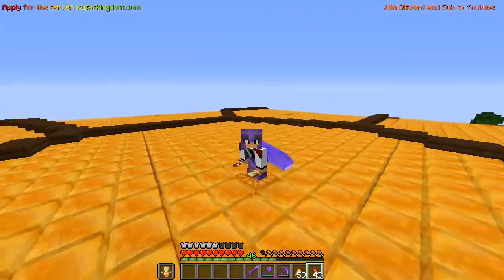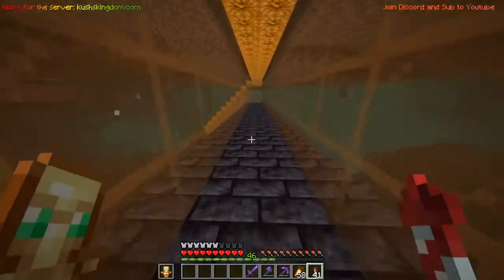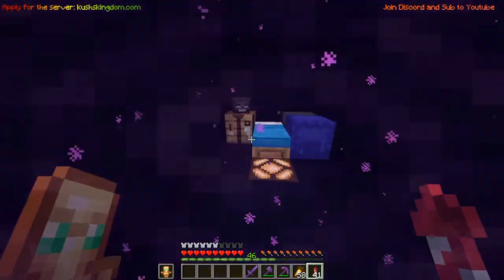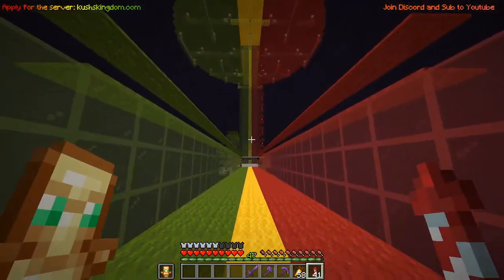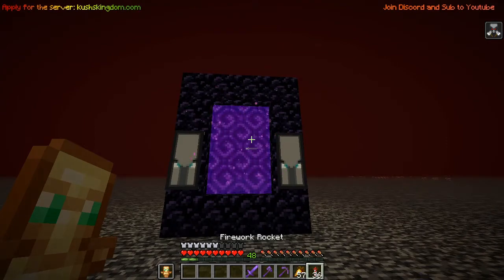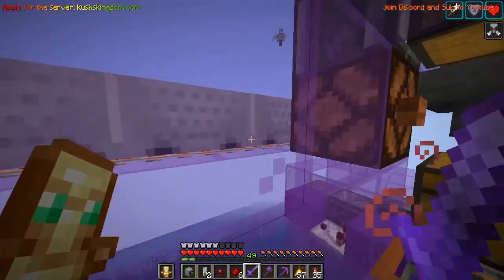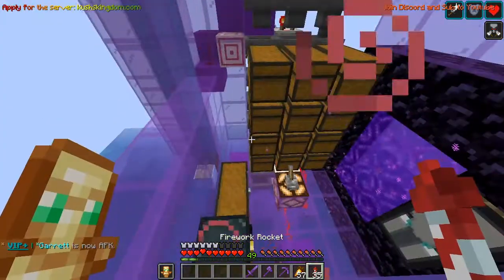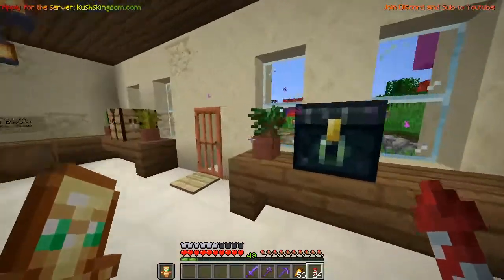Farms and Shopping! - Kush's Kingdom Server S03E14 - Minecraft 1.16.1